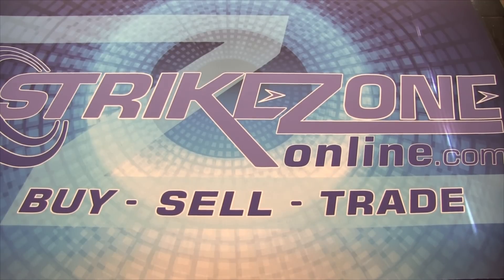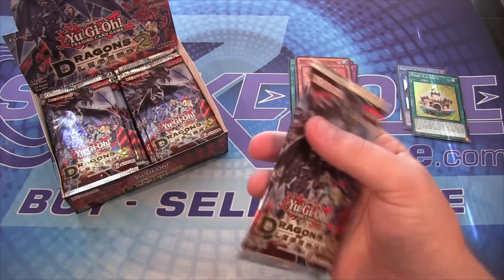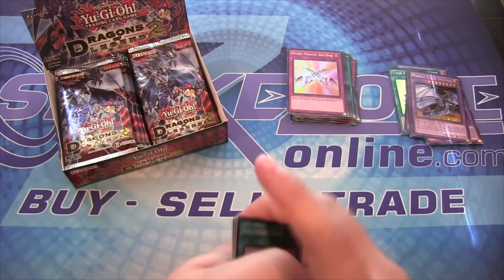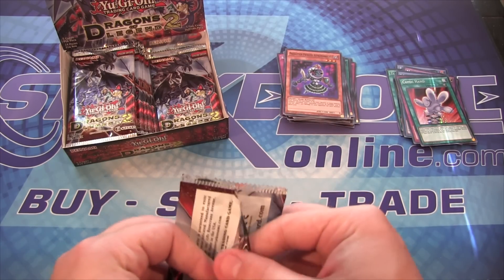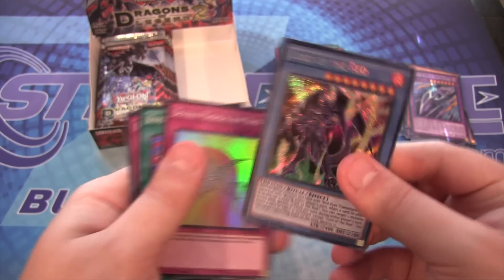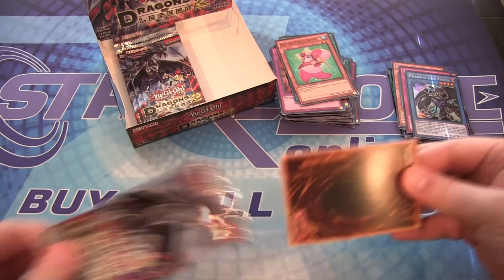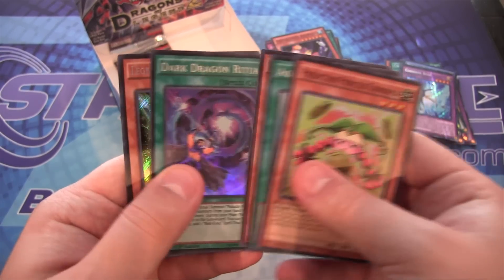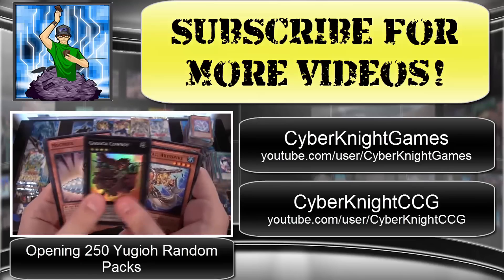Yugioh Dragons of Legend 2 Box Opening R2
Here is another Dragons of Legend 2 Box opening. What other openings do you guys want to see in the future? I hope you all enjoy the video!